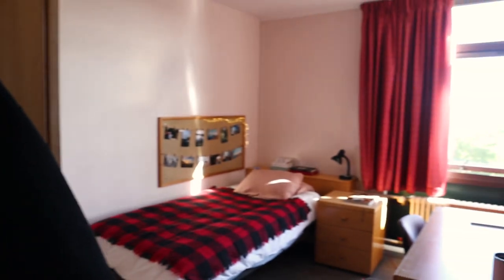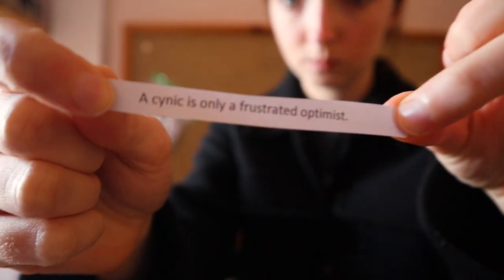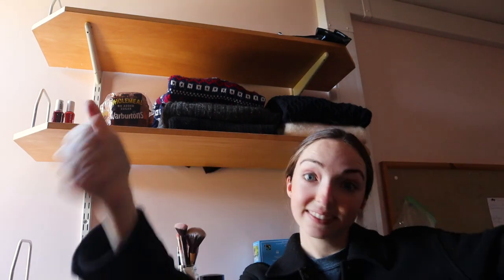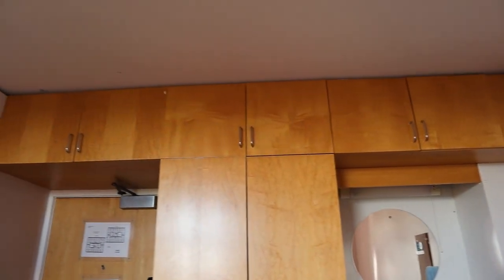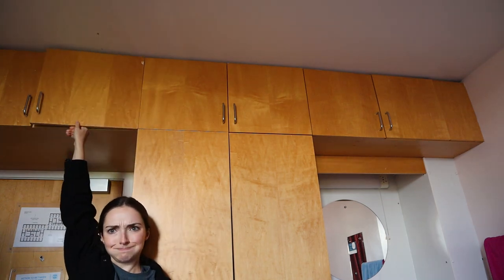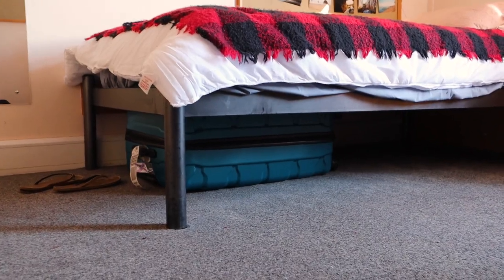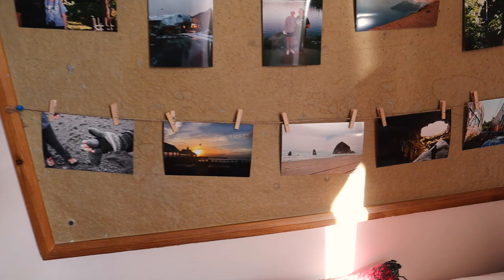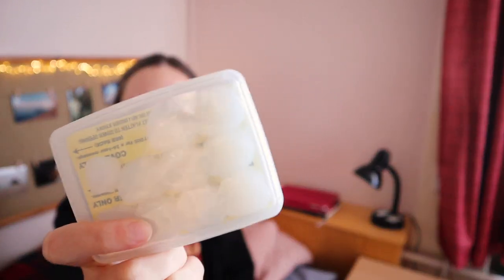Dorm Tour at the University of Edinburgh (International Student) 🏡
In this video I am giving a tour of my dorm at the University of Edinburgh. I take you through the features of the room such as storage space, shelving, appliances etc.
I am an international student studying abroad in Edinburgh Scotland for the year. The dorm comes with most things you need such as a trash can, mirrors, a sink and even an ethernet port.
I also go over how I fit all of my clothes in the storage space provided and some aspects of surviving dorm life.

Age: 21
Year in School: Rising Junior at The College of Charleston
Major: Arts Management & Creative Writing
Where I'm From: Washington, D.C.